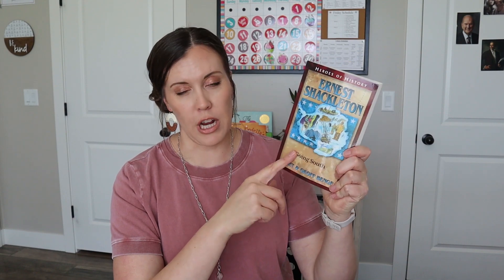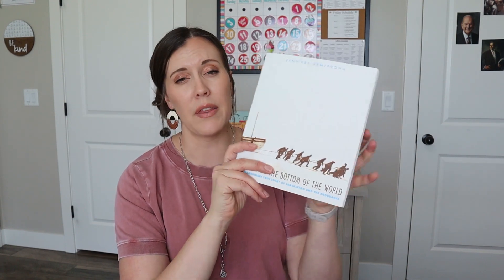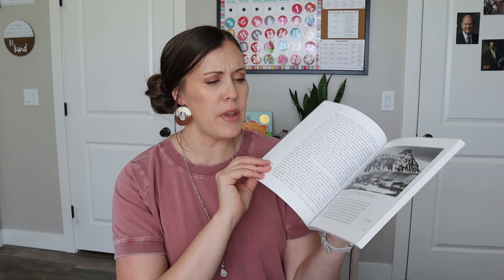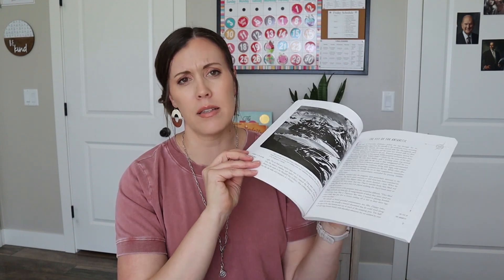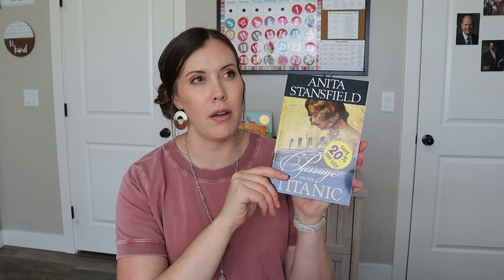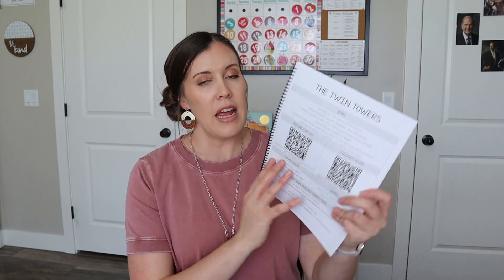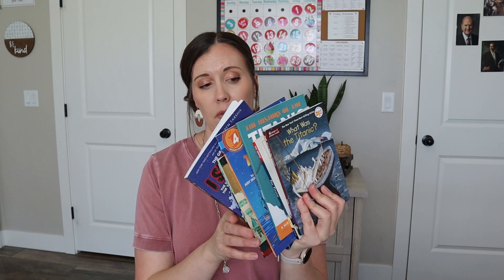3 Ways to Make History Fun in Your Homeschool | Show & Tell Collaboration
Hi Friends!!! In today's video, I am sharing 3 ways you can make history fun in your homeschool. Enjoy! This video is an open collaboration video with Abby from Rooted in Rest and Jessica from the Waldock Way. Enjoy!

--- PRODUCTS ---
*Ernest Shackleton (Heroes of History)
*Shipwreck at the Bottom of the World
*Passage on the Titanic
*A Brilliant Night of Stars and Ice

This video is part of an open collaboration with Abby from Rooted in Rest and Jessica from the Waldock Way.